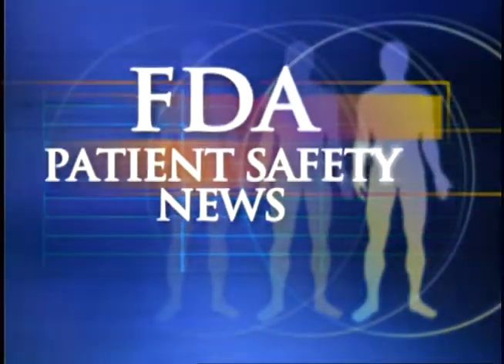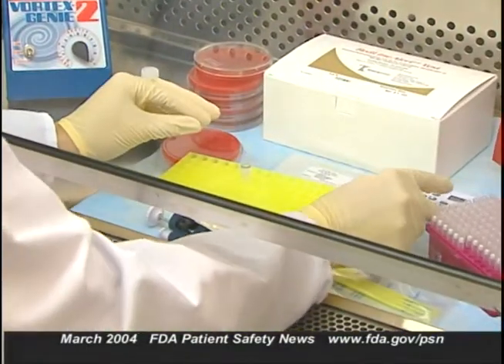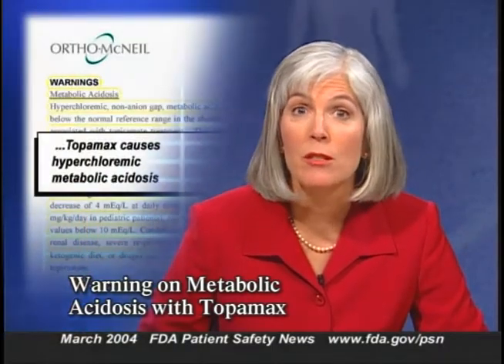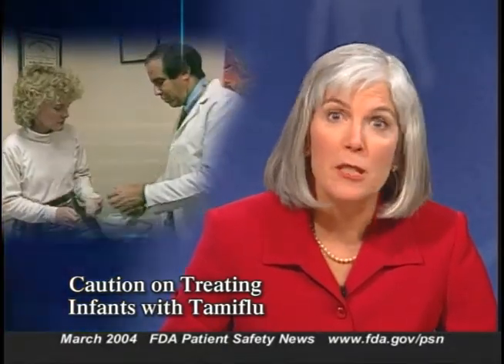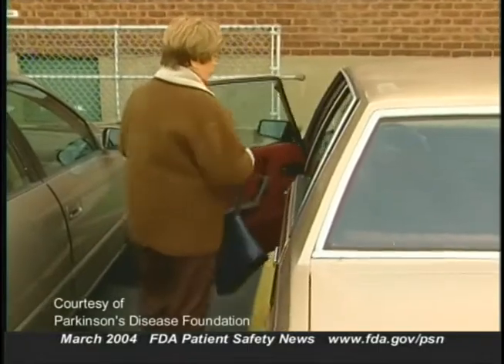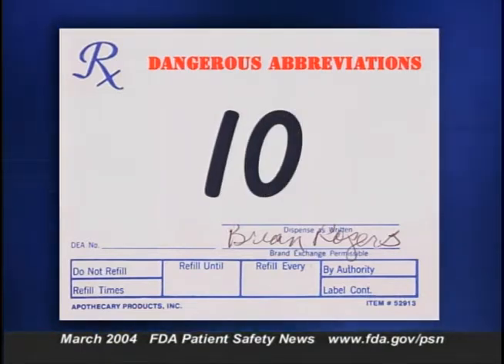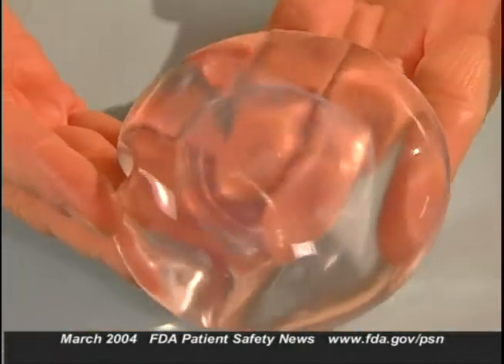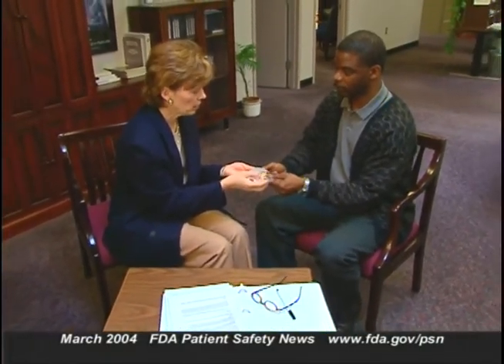FDA Patient Safety News (March 2004)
Food and Drug Administration.FDA Patient Safety News (March 2004). Transcript